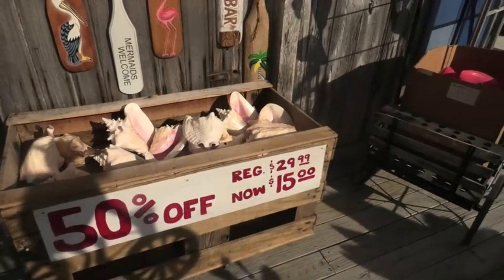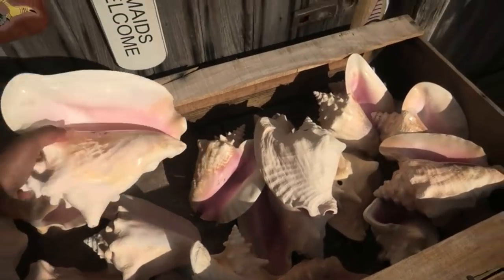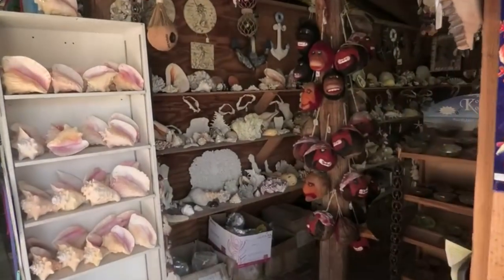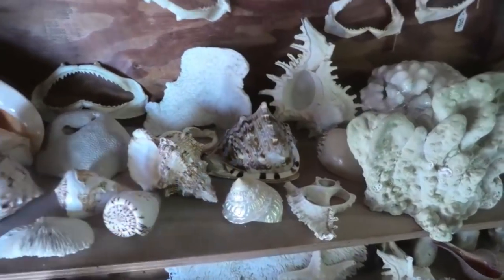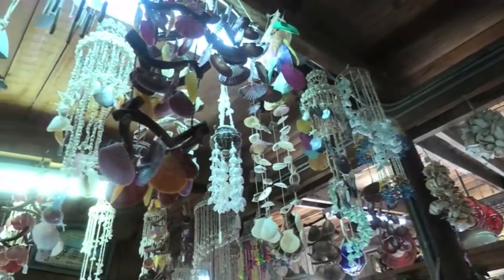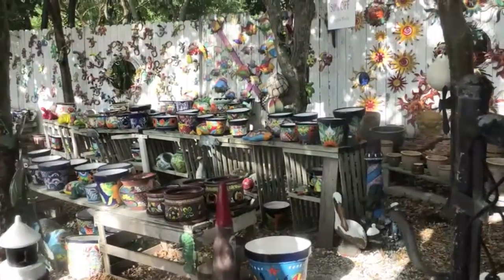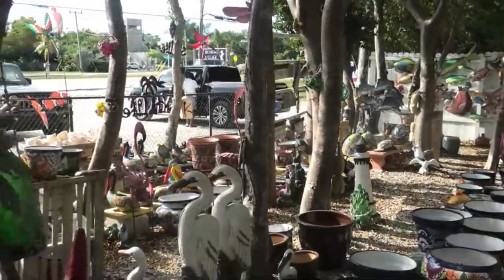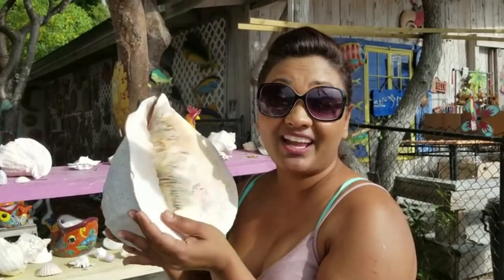Largest Lobster in the Florida Keys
Stores -
Rain Barrel Sculpture Gallery

Jefferson Clay Creations

Dan Lawler Art Gallery

Nathan P. Hall Art Gallery

Spectrum Studio of Glass Design

Joan Purcell Gallery

King's Treasure Jewelry